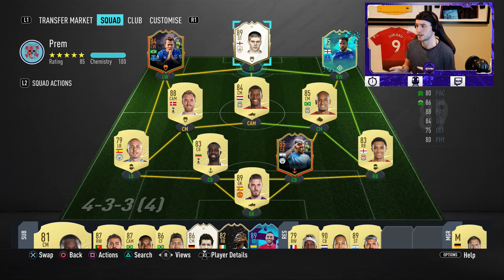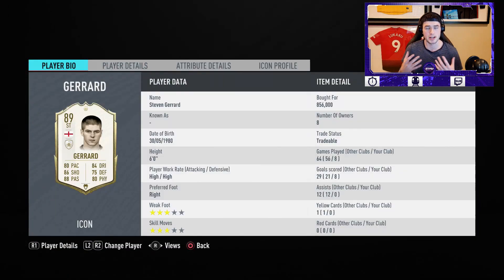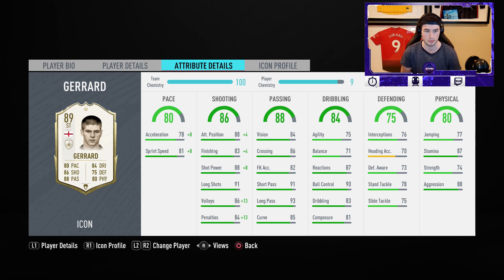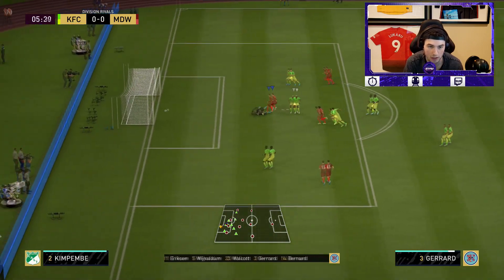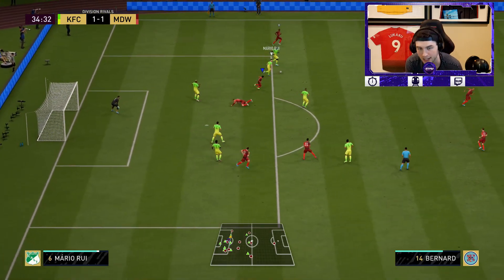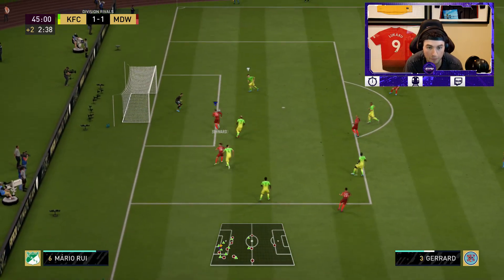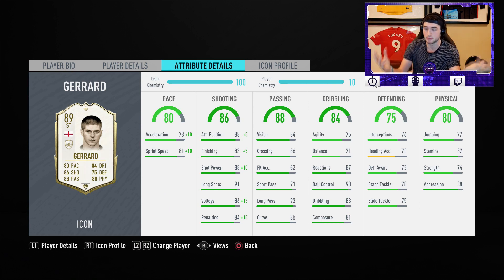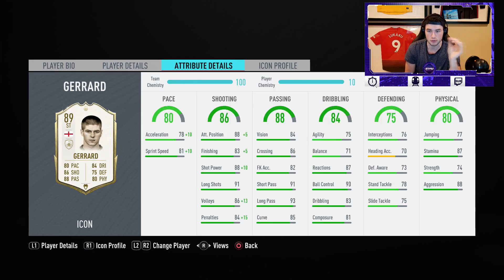WORTH THE UNLOCK?! FIFA 20 ICON SWAPS 89 GERRARD REVIEW! FIFA 20 Ultimate Team